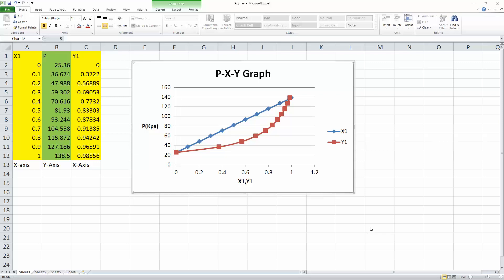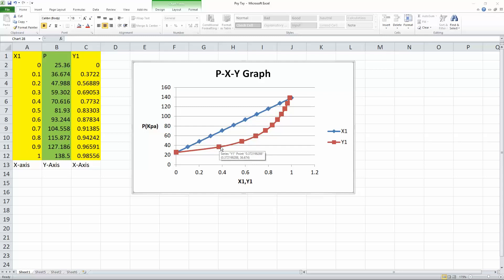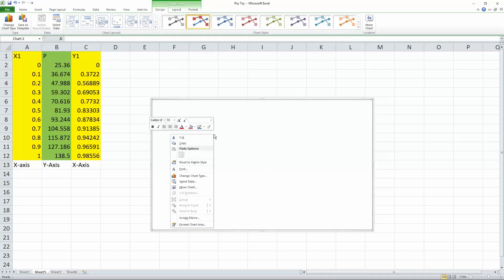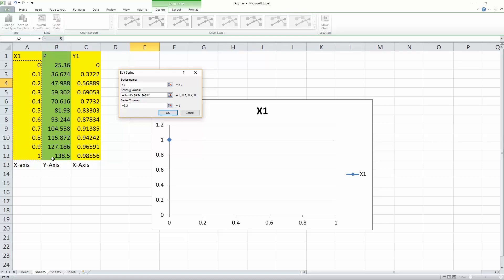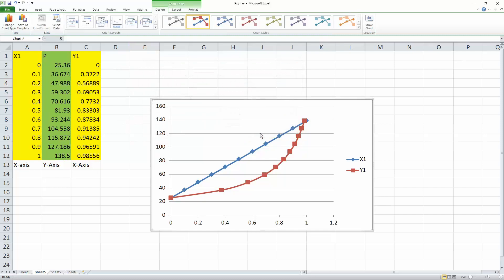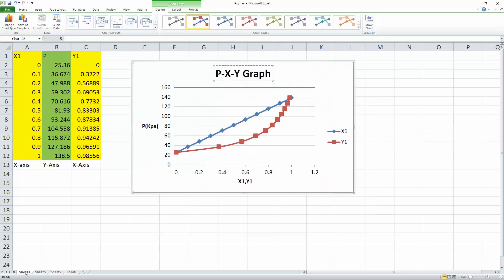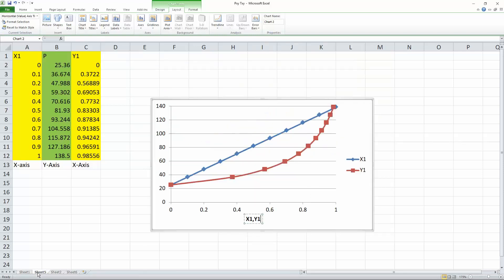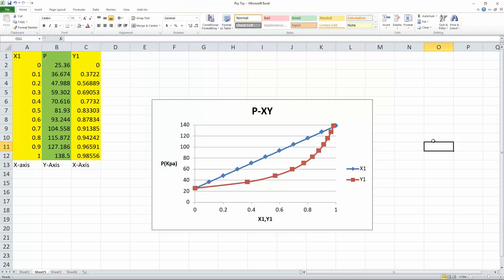Plotting a P-XY diagram in Excel